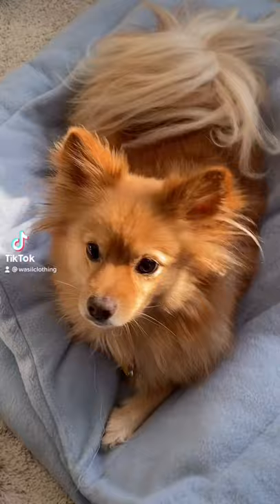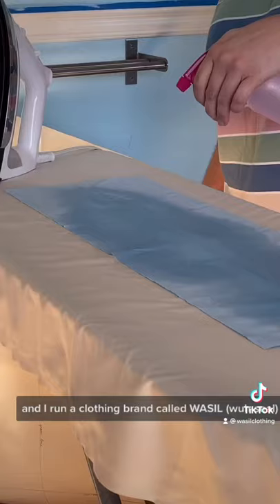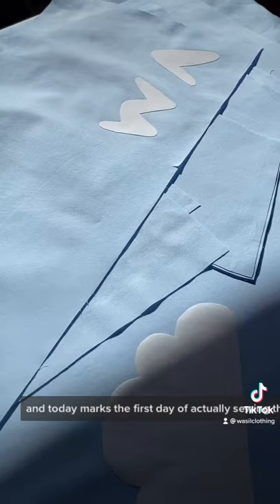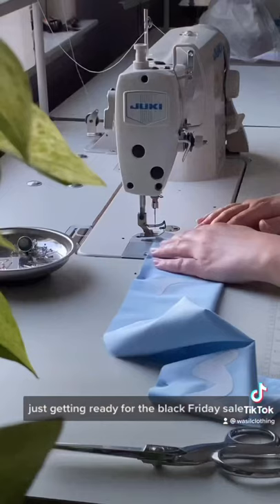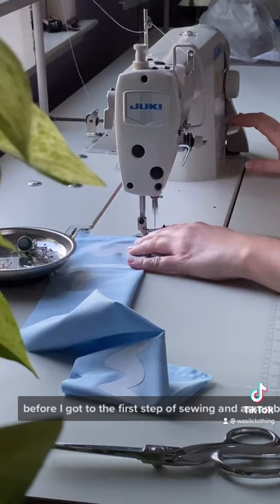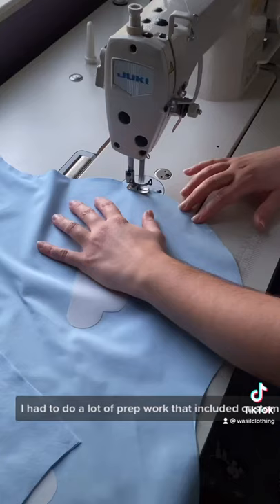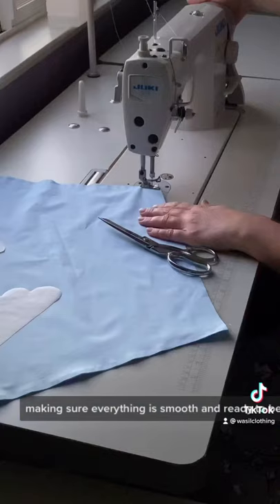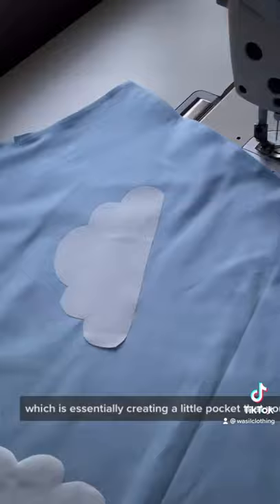A day in the life of a clothing designer, sewing cloud puffer orders